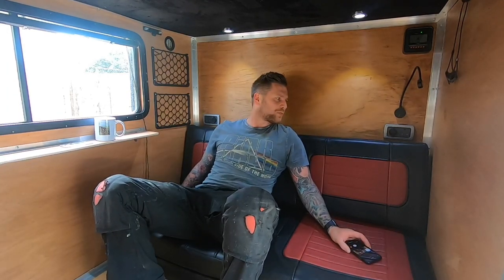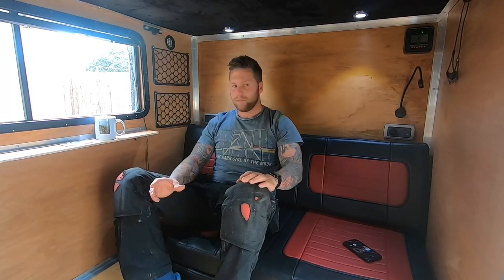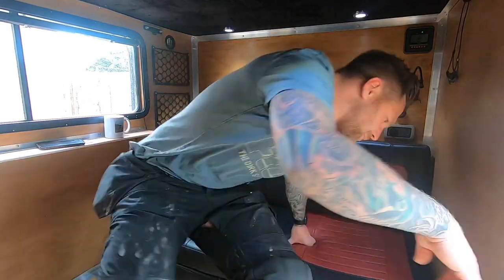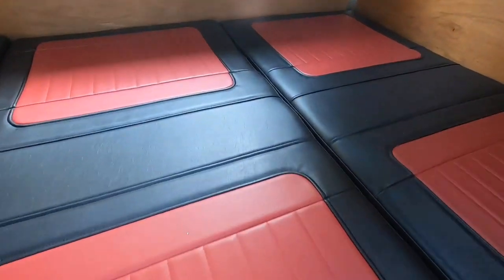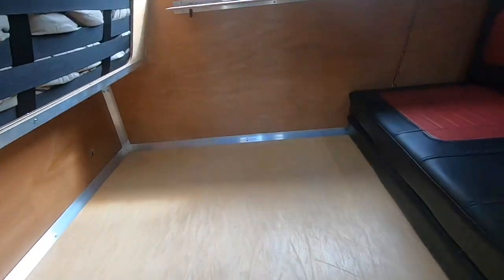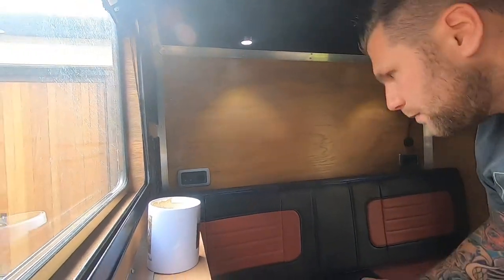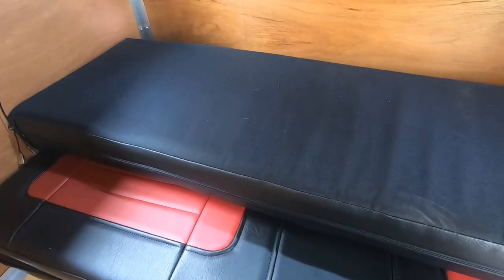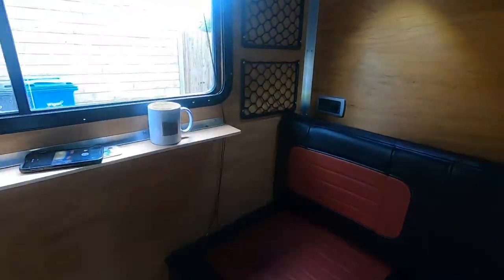UrbanArk Overland part 10 teardrop trailer rock and roll double bed solution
This is my latest weight saving solution. A resolution to a sofa day bed that can be used as a full double bed.